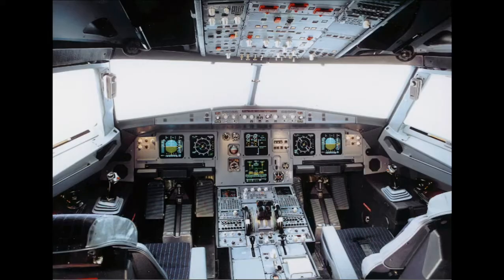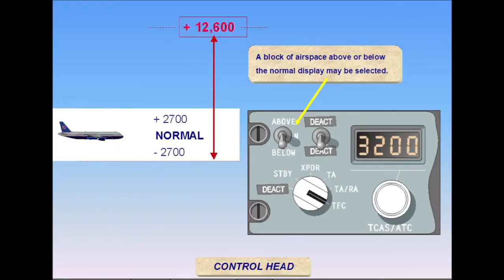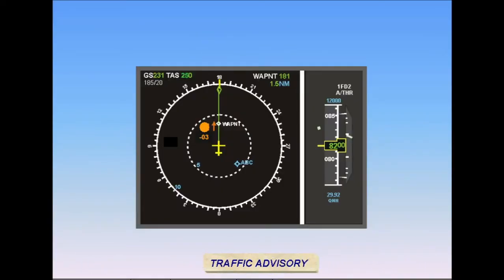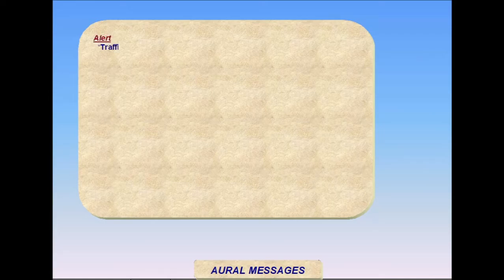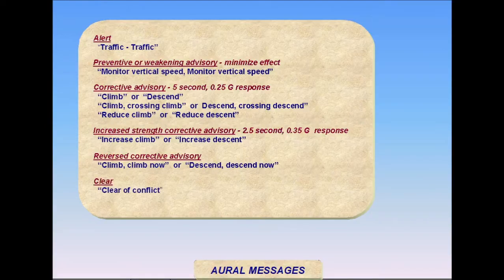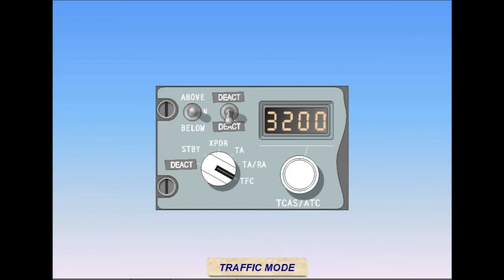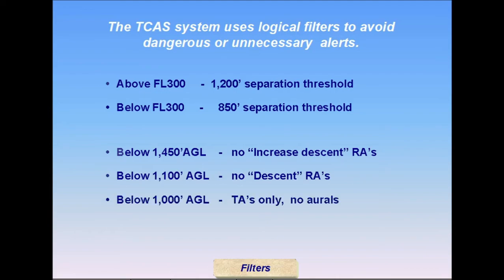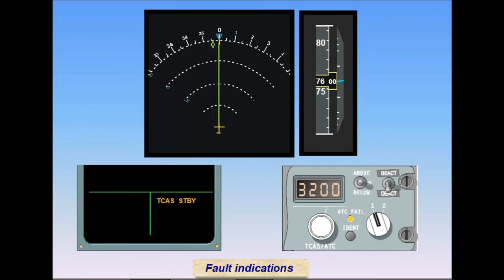A320 TCAS System Traffic Collision Avoidance System